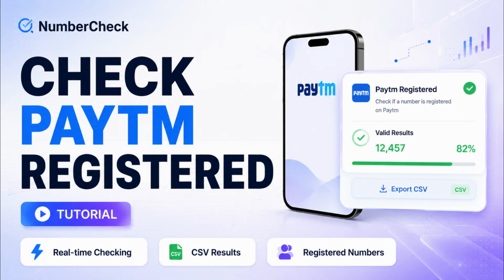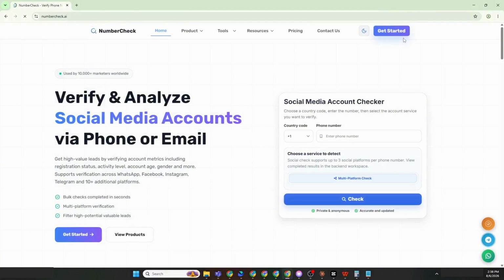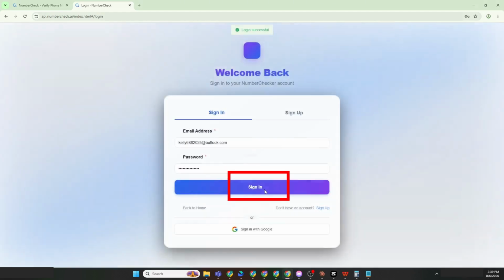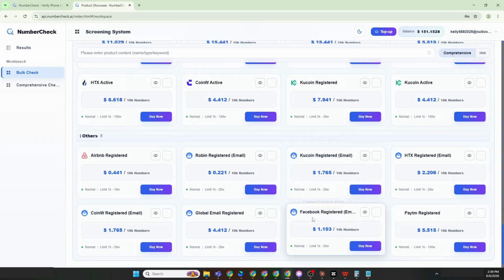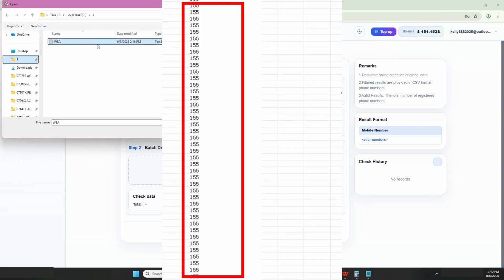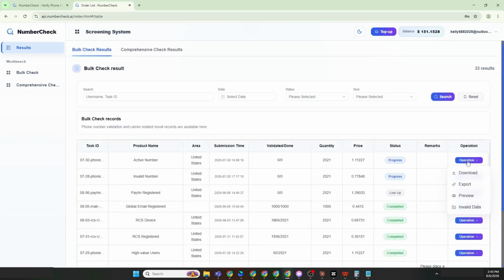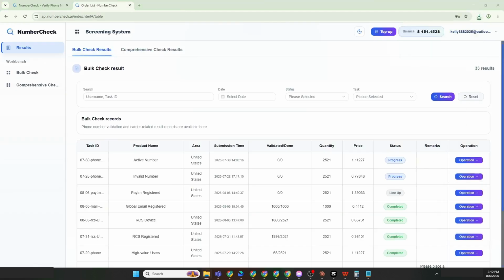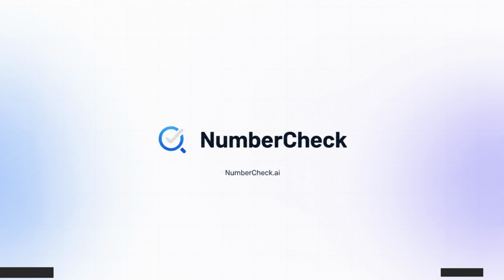How to Check Paytm Registered Numbers | Paytm Registered Tutorial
Need to identify Paytm-registered phone numbers from a large contact list?

In this tutorial, you’ll learn how to use Paytm Registered on NumberCheck.ai to check phone numbers in bulk and identify registered Paytm numbers through real-time online detection.

In this video, you’ll learn how to:

• Visit NumberCheck.ai
• Create an account or sign in
• Check your available credits
• Open the Paytm Registered product
• Select the target country or region
• Upload a TXT or CSV phone number file
• Start the detection task
• Review Paytm Registered results
• Download the filtered results in CSV format

Valid Results refer to the total number of registered phone numbers identified in the detection results.

The exported CSV results can support contact list filtering, audience organization, customer database cleaning, and data preparation before outreach or campaign planning.

A registered result only indicates that the phone number was identified as registered with Paytm when detection data is available. It does not guarantee account activity, transaction history, user response, or marketing consent.